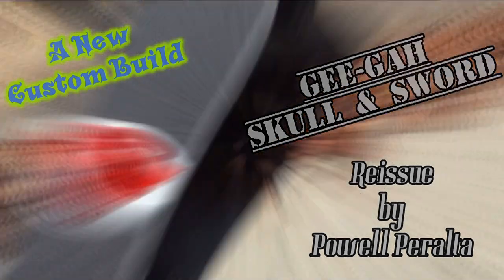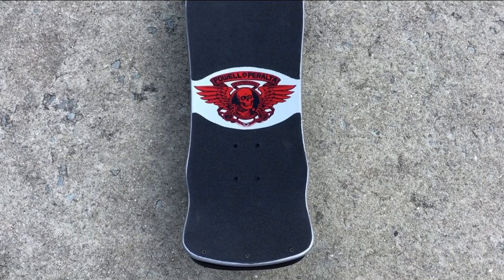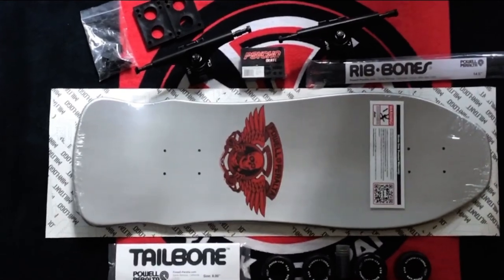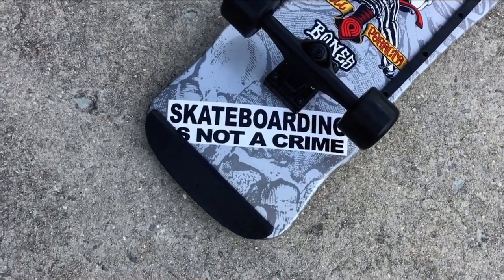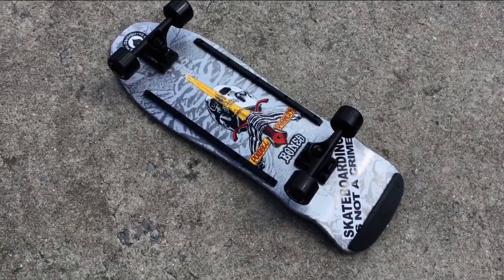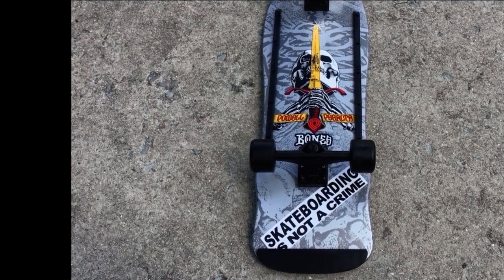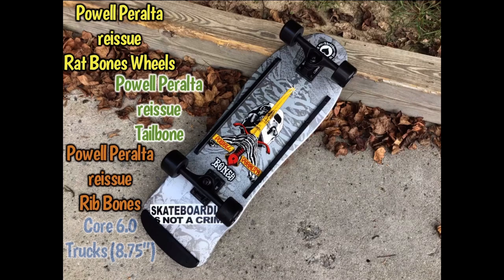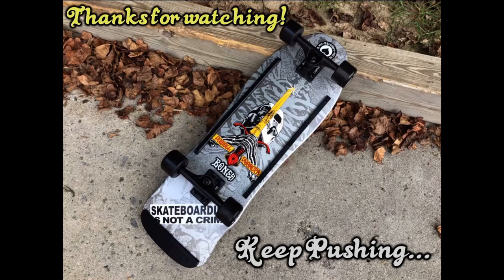Powell Peralta GeeGah Shaped Ray “Bones” Rodriguez reissue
A new custom build featuring the reissue GeeGah shaped Skull & Sword by Powell Peralta. This is the same graphic that was originally used for Ray “Bones” Rodriguez on his first pro model in the late 70’s, and then reintroduced without his name on the deck later in the 80’s. The GeeGah shape was introduced in 1987 and was used for several different graphics between 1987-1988. If you’re not sure why they called it GeeGah, go ask Chris Iverson.
A full list of the parts used on this build can be found at the end of the video. Keep Pushing…